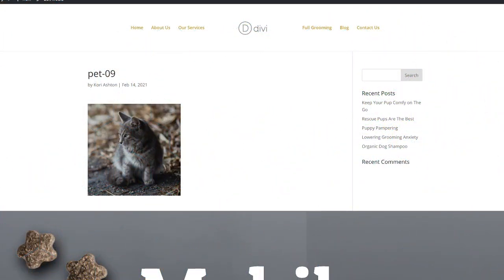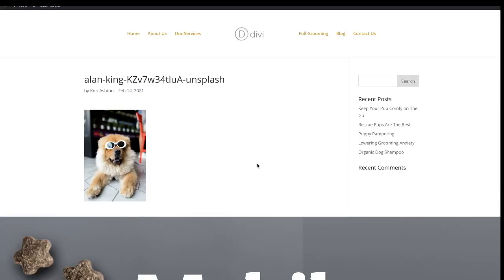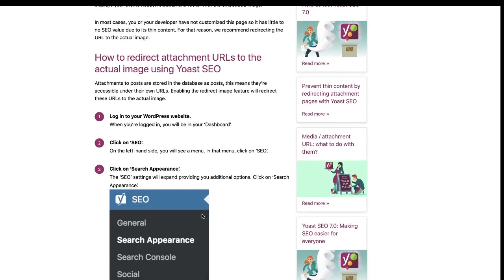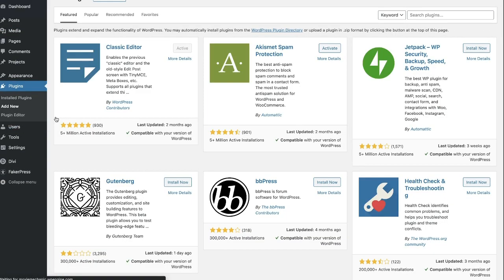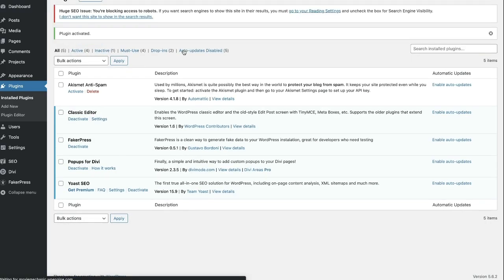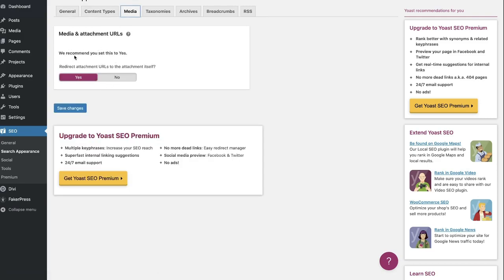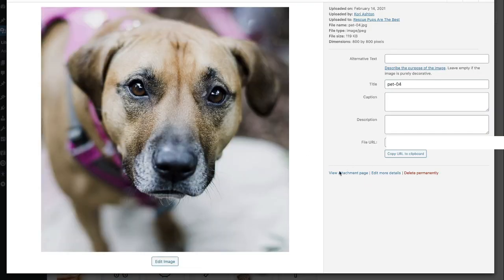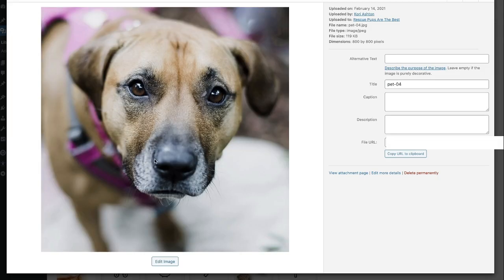Remove Attachment Image Page in WordPress - SEO Best Practice Tip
SORRY for the audio difficulty on the video.  Working to solve that for us.

Do you need to remove the Attachment Pages that WordPress creates by default when you upload your images to the media library? As a best practice for your SEO, Kori suggests this FREE fix. Yoast is the solution! Super easy to simply activate and those pages disappear. Be sure to add this step to your process for each WordPress build.